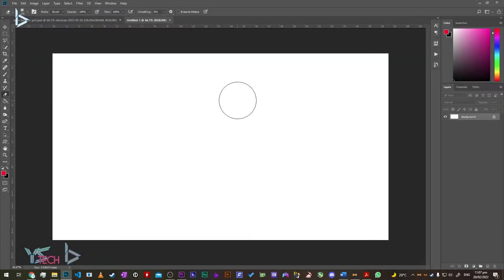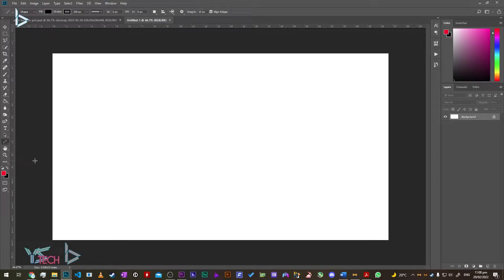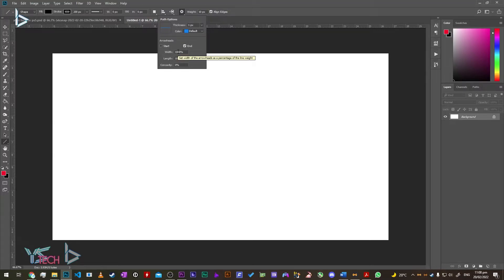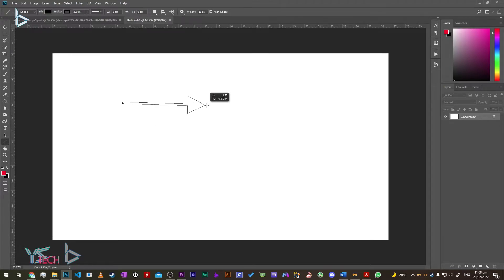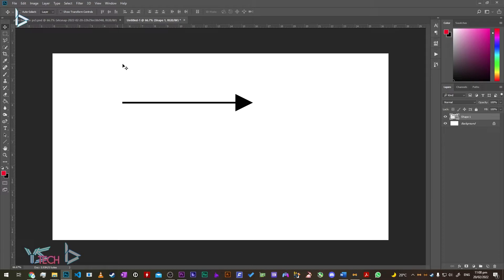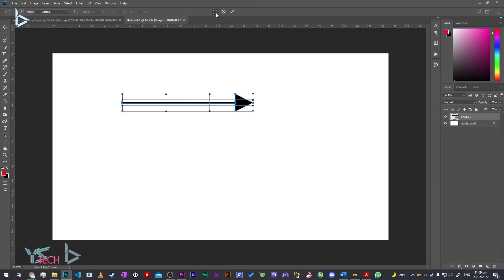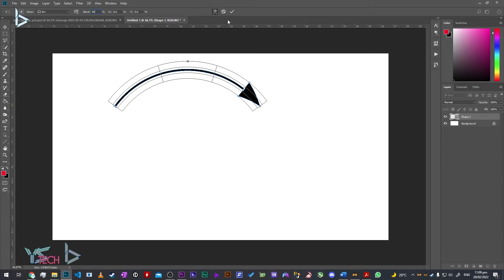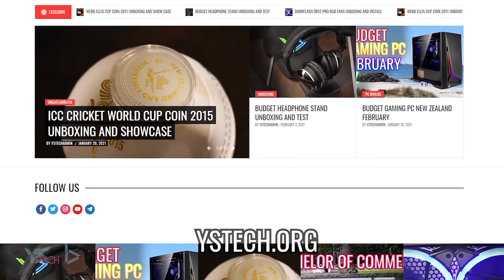Make a curved arrow in Photoshop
Make a curved arrow in Photoshop :D